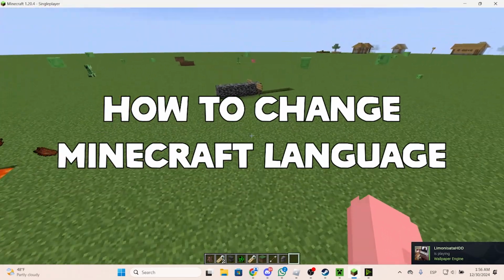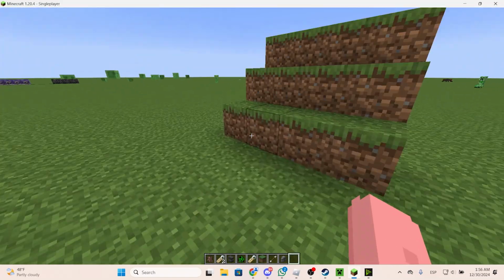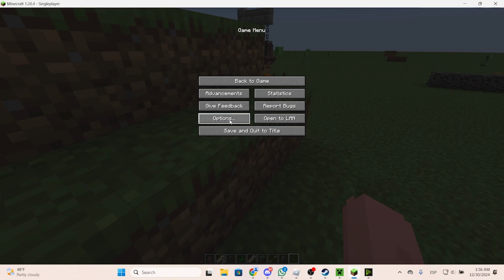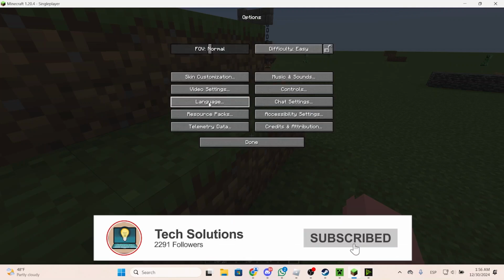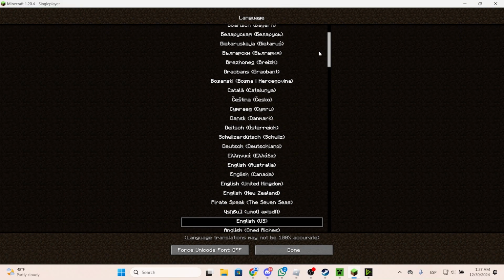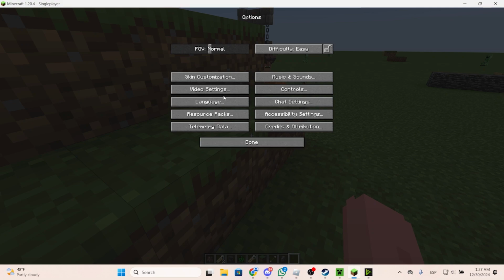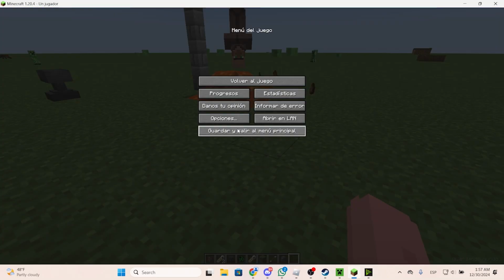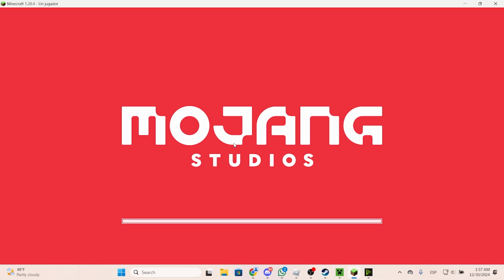How To Change Language in Minecraft (Easy Guide)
How To Change Language in Minecraft Step By Step.

In this tutorial, you will learn how to change the language in Minecraft step by step. Customize your game by selecting your preferred language easily. This process works for all versions of Minecraft.